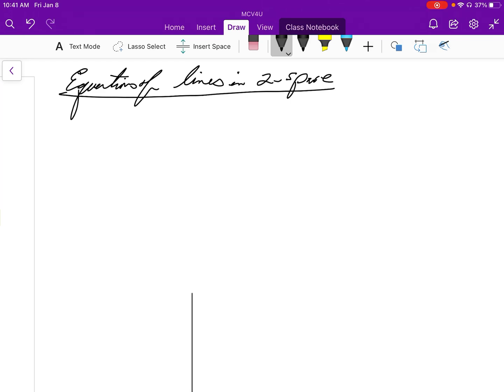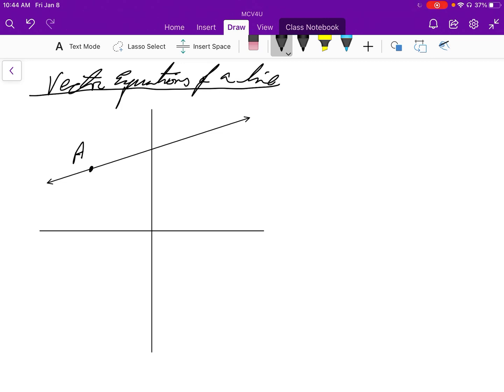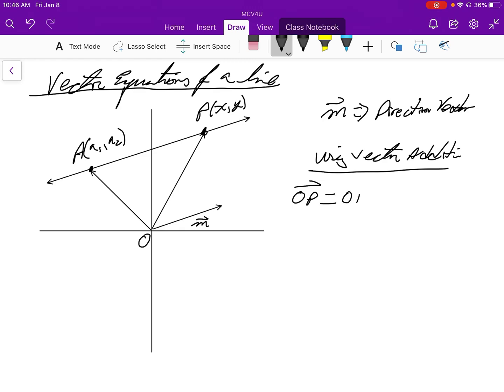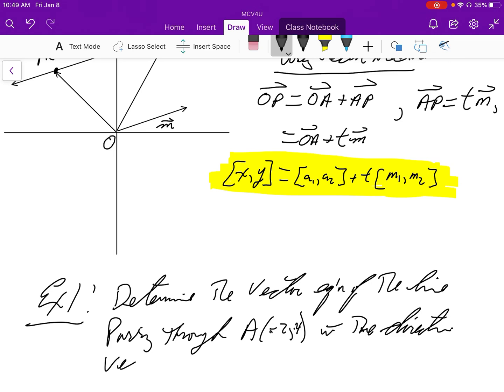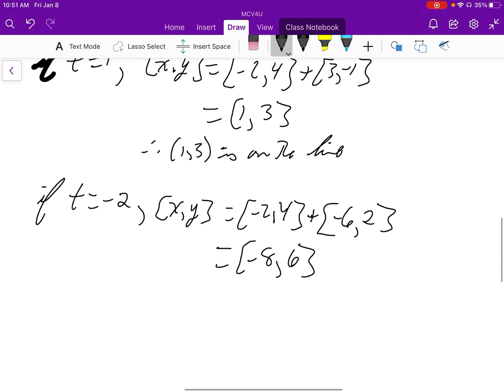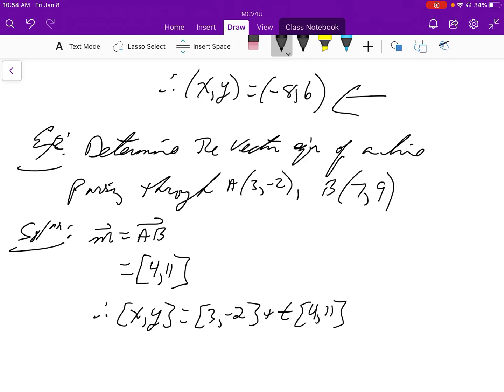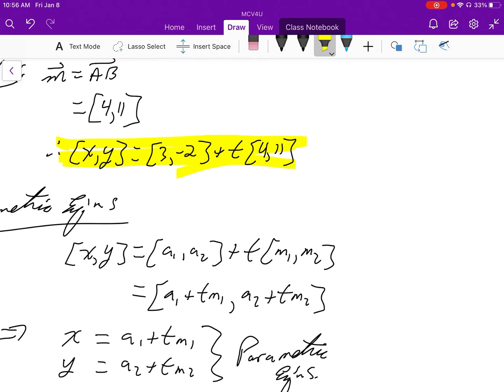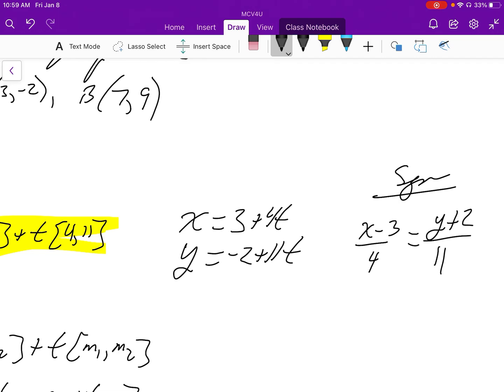Equations of Lines in 2-Space